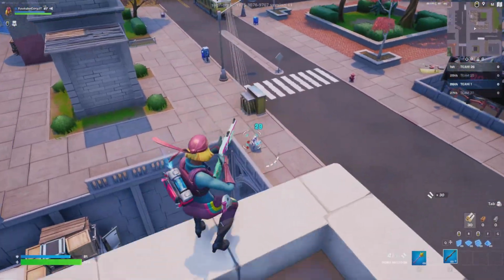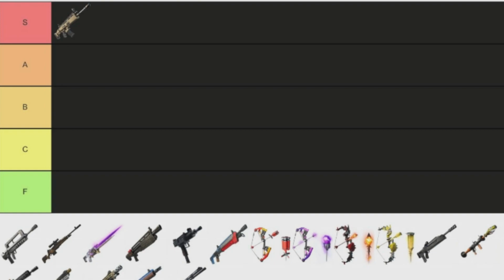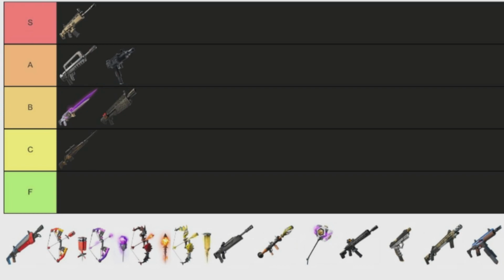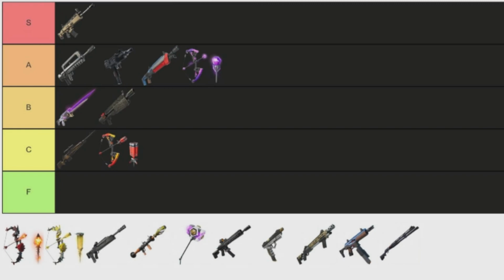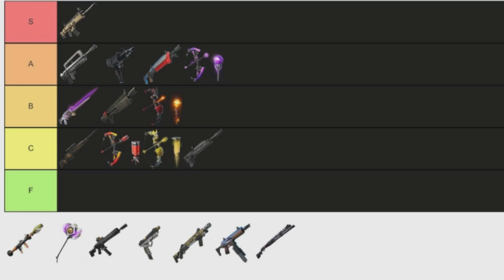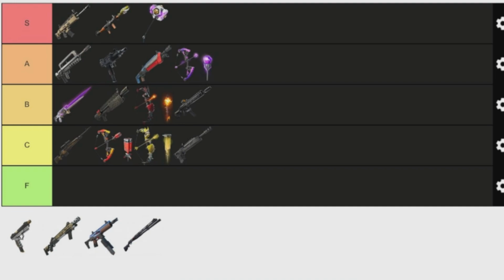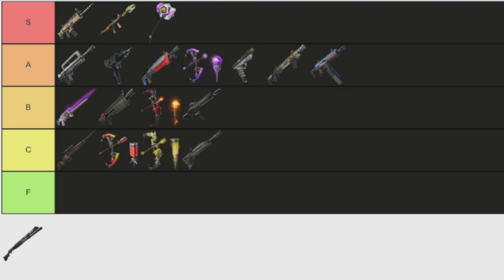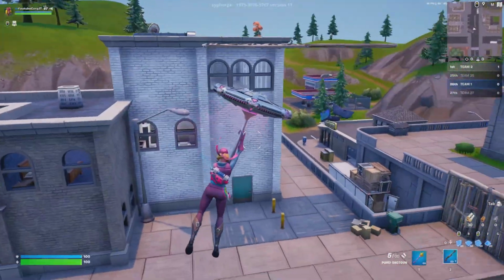Ranking *EVERY* WEAPON… (Chapter 4)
Today we ranked every weapon in Fortnite chapter 4 in a tier list from best to worst. There are many weapons in the chapter 4 loot pool and it was time to rank these in a tier list. All of the weapons are great and every one is different. Let me know your favourite!

25 Likes?!

I often will run promotions where discounts will be available. There is a 30 day free return policy. 👕

Creator Code:
If you want to support me, you can use my Epic Games Support-A-Creator Code "CoryJT123" before any Epic Games related purchases. When you use my creator code or link on the Epic Games store, I receive money from those purchases. 💰

Fashion Show Map Code: 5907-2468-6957
This is the best Fortnite fashion show map you can use in creative. It has 3 rounds including combos, emotes/wraps and performance round where you can use items. 🙌